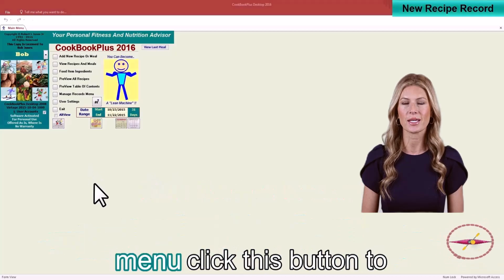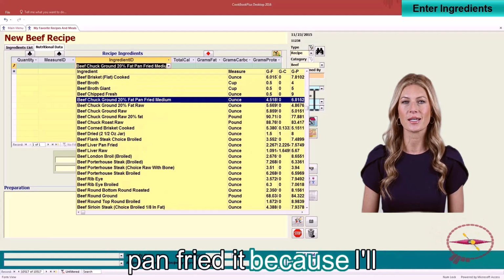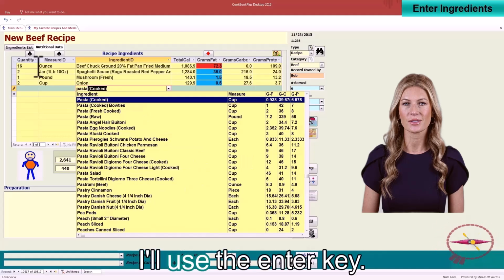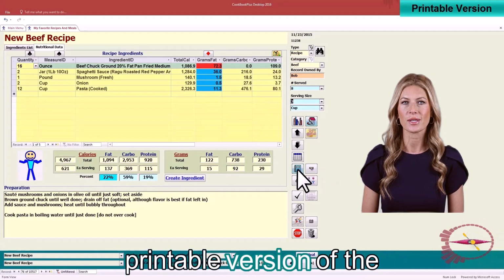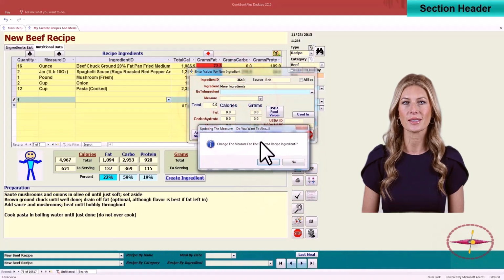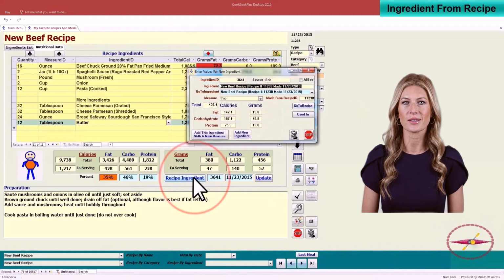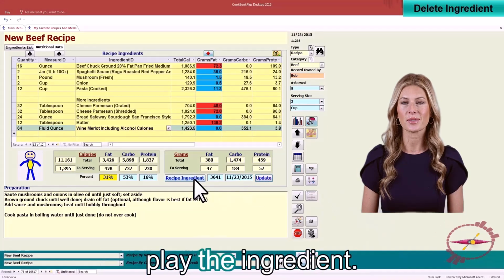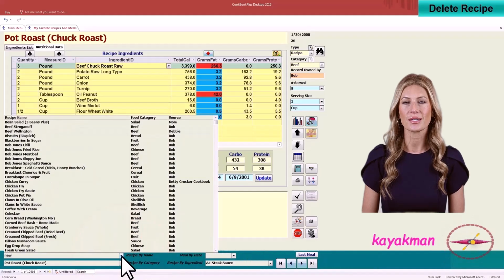CookBookPlus 06 New Recipe Record 2025 12 21 BA